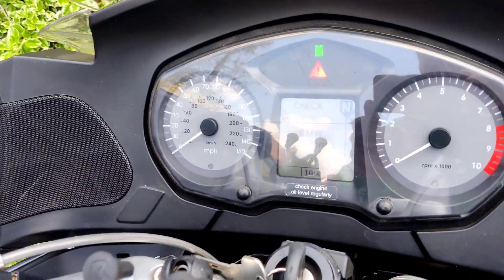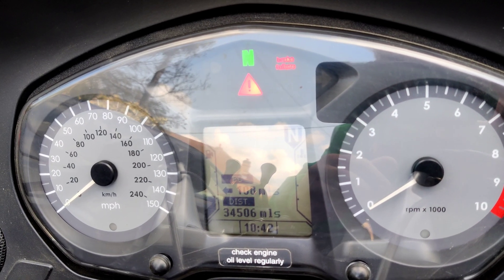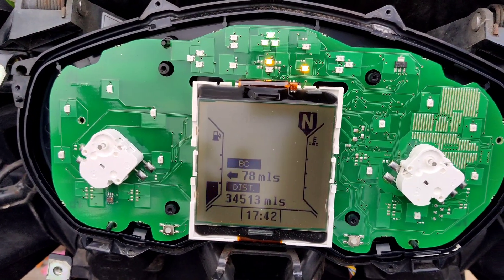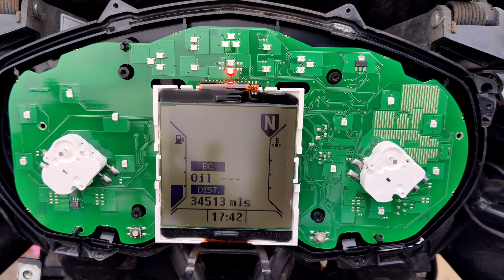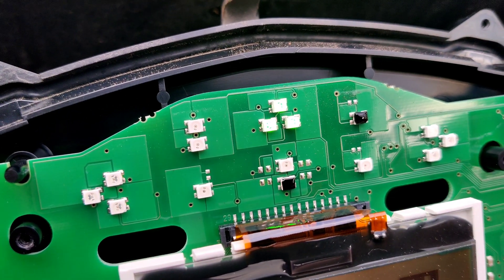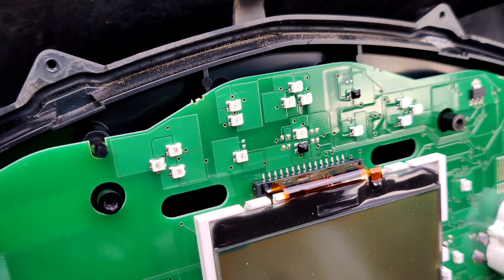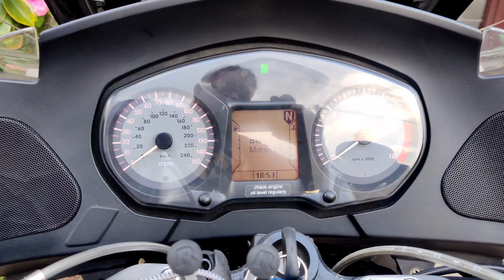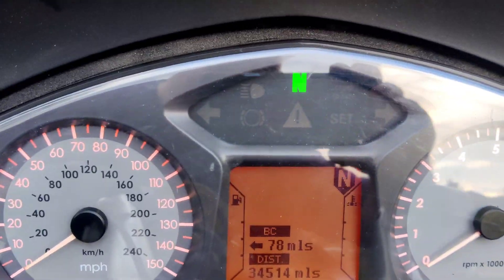'Fixing' the Brake Failure warning light constantly flashing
After removal of power braking servo BMW iABS-1 (ABS3) you are left with a constantly flashing Brake Failure light and red general error light on the dashboard. This 'fixes' that issue. Leaves you with yellow general warning.

Red general warning lights in conjunction with Brake Failure for ABS issue. (Post Servectomy you do not have that feature now, bike is now the regular non ABS version so light does not apply.

Red gen is also shown with battery icon flashing to indicate alternator / charge failure. Doesn't need red really.

Red gen is also shown for oil over temperature with temperature gauge flashing, again doesn't need the red gen warning.

Yellow gen warning still works so can get that for low fuel or ambient external temp near freezing.